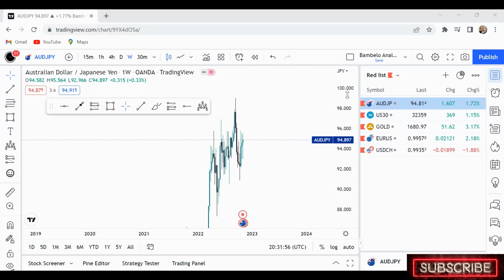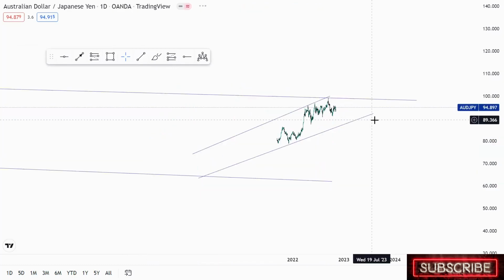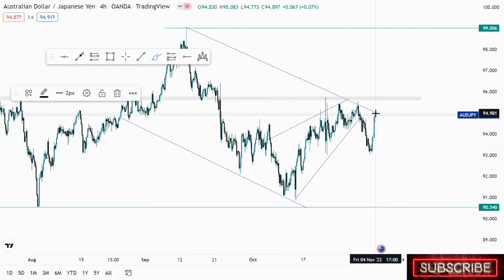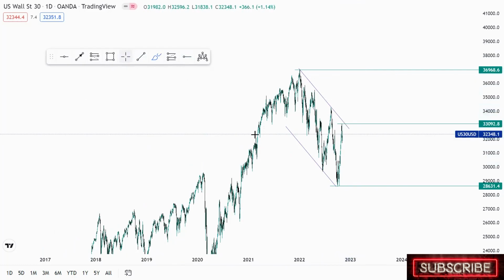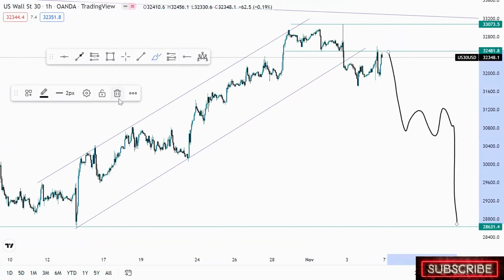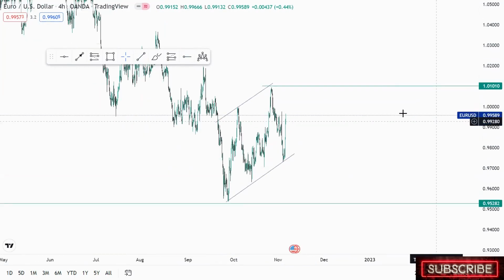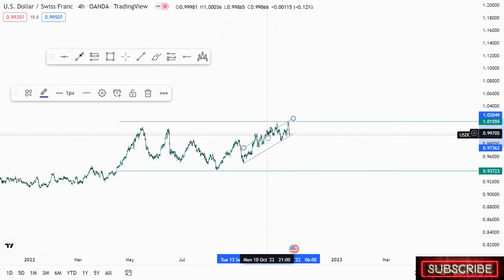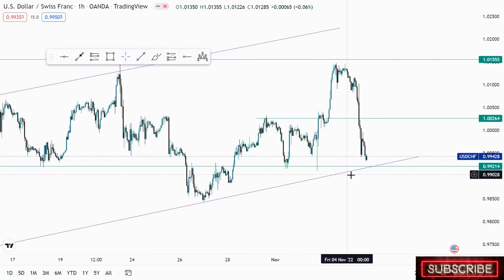AUDJPY, US30, EURUSD, USDCHF | Monday Breakdown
I will be analyzing these markets for this week (audjpy,us30,eurusd,usdchf). Watch Until the end